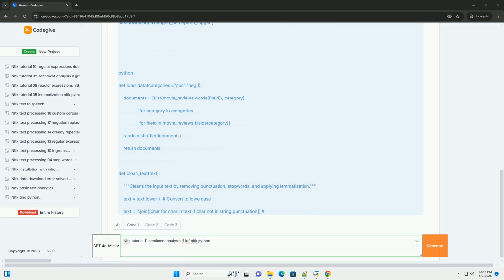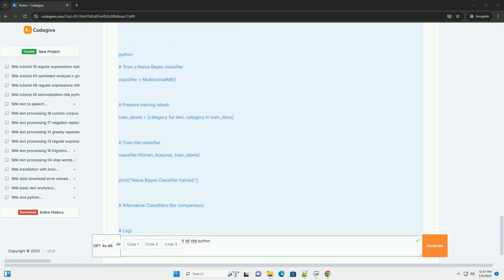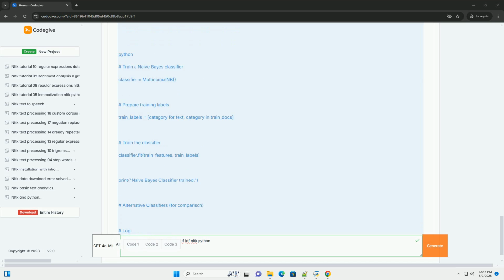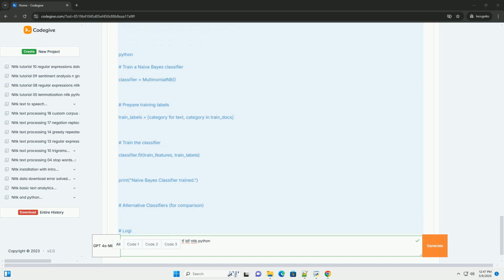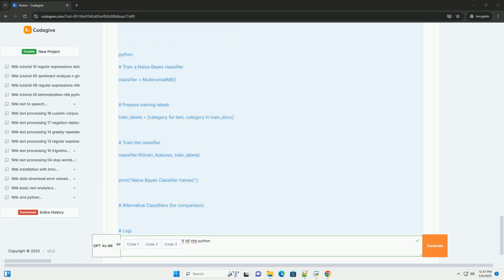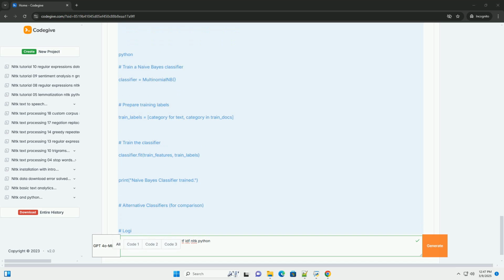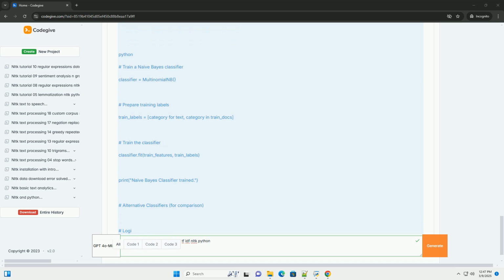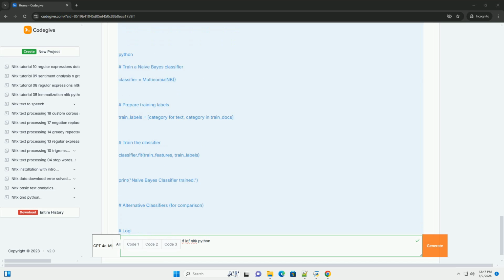Nltk tutorial 11 sentiment analysis tf idf nltk python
nltk tutorial 11: sentiment analysis with tf-idf using nltk and python

this tutorial will guide you through performing sentiment analysis using the tf-idf (term frequency-inverse document frequency) approach with the natural language toolkit (nltk) in python.  we'll cover:

1.  **introduction to sentiment analysis and tf-idf**
2.  **setting up the environment and importing libraries**
3.  **data preparation: loading and cleaning data**
4.  **feature extraction with tf-idf**
5.  **training a sentiment classifier (naive bayes)**
6.  **evaluating the classifier**
7.  **making predictions on new text**
8.  **addressing limitations and further improvements**

*   **sentiment analysis:** sentiment analysis (also known as opinion mining) is a natural language processing (nlp) technique used to determine the emotional tone behind a piece of text. it classifies text as positive, negative, or neutral.  applications are widespread, including analyzing customer reviews, social media monitoring, and understanding public opinion on various topics.

*   **tf-idf (term frequency-inverse document frequency):**  tf-idf is a statistical measure that evaluates how relevant a word is to a document in a collection of documents (corpus).

    *   **term frequency (tf):** the number of times a word appears in a document.  `tf(t,d) = (number of times term t appears in document d) / (total number of terms in document d)`
    *   **inverse document frequency (idf):** measures how rare a word is across the entire corpus.  it gives higher weights to words that appear in fewer documents, as these words are considered more discriminative. `idf(t,d) = log(total number of documents in corpus d / number of documents containing term t)`
    *   **tf-idf score:** the product of tf and idf. `tf-idf(t,d,d) = tf(t,d) * idf(t,d)`

    essentially, tf-idf helps us identify words that are important in a specific document while downplaying common words  ...

NLTK
 sentiment analysis
 TF-IDF
 Python
 text processing
 natural language processing
 feature extraction
 machine learning
 data analysis
 tokenization
 text classification
 word embedding
 sentiment scoring
 Python libraries
 NLP techniques